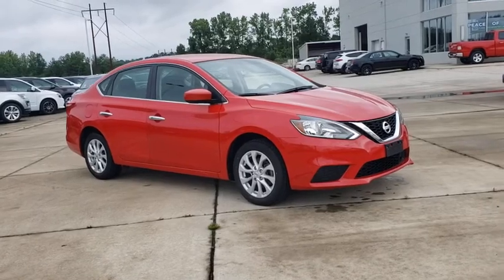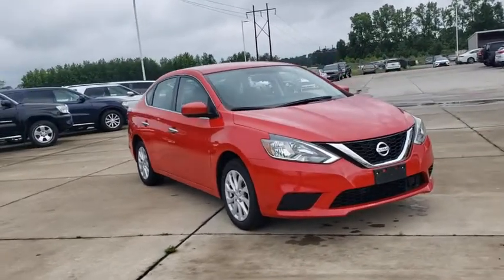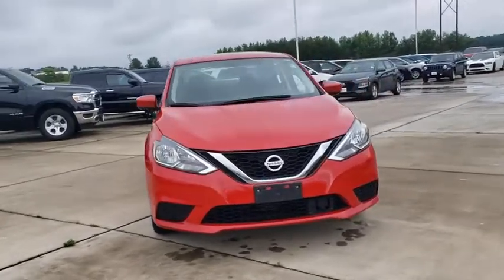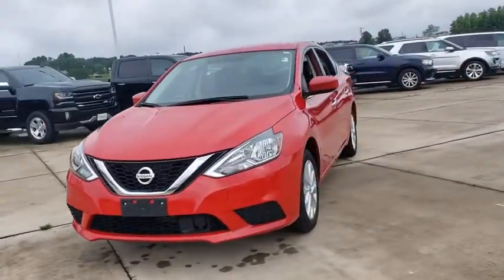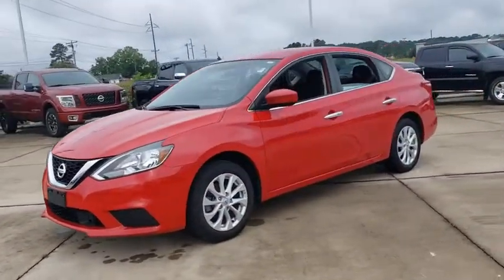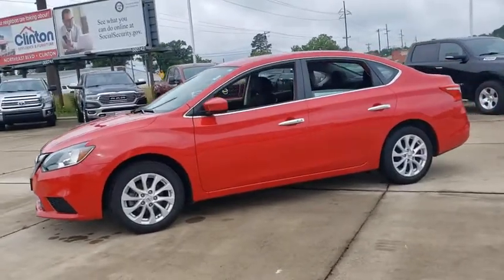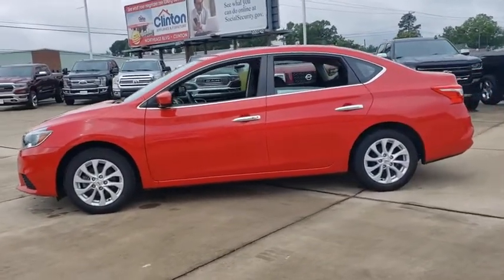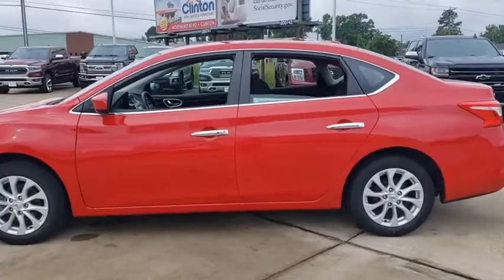2018 Nissan Sentra Clinton, Goldsboro, Fayetteville, Elizabethtown, Kinston, NC P1780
2018 Nissan Sentra
Performance Chrysler Dodge Jeep Ram: Servicing Clinton, North Carolina near Goldsboro, Fayetteville, Elizabethtown, and Kinston, NC.
2018 Nissan Sentra  - Stock#: P1780 - VIN#: 3N1AB7AP8JL633016

Performance CDJR
605 Warsaw Road